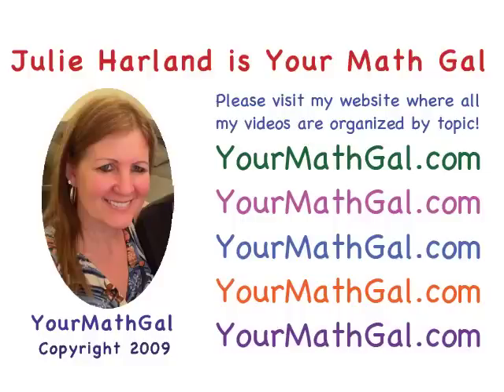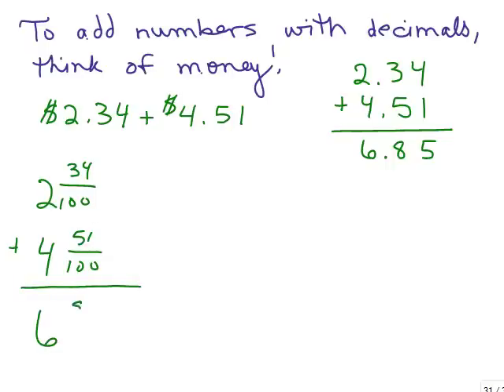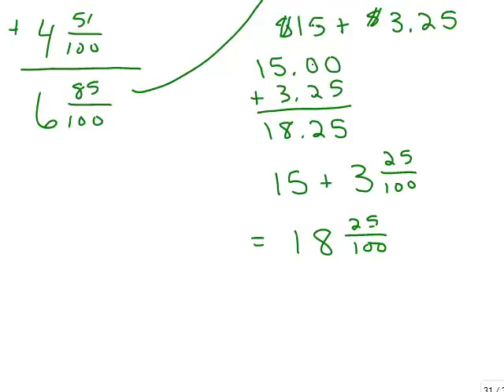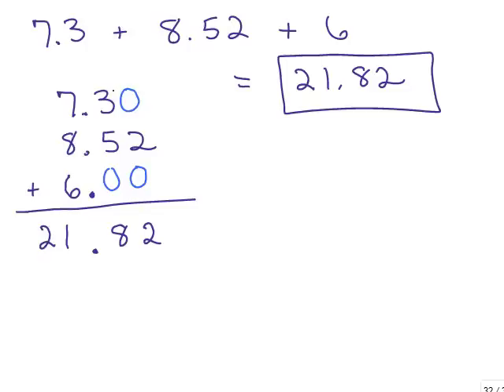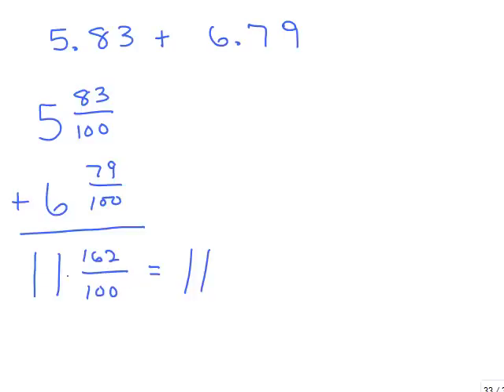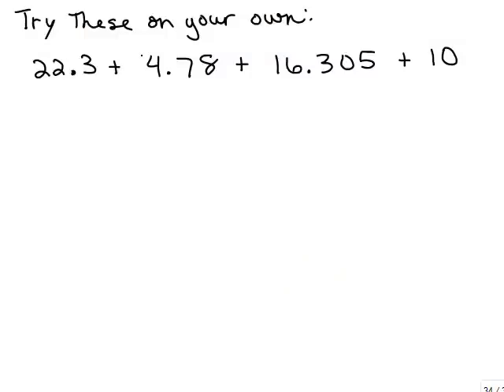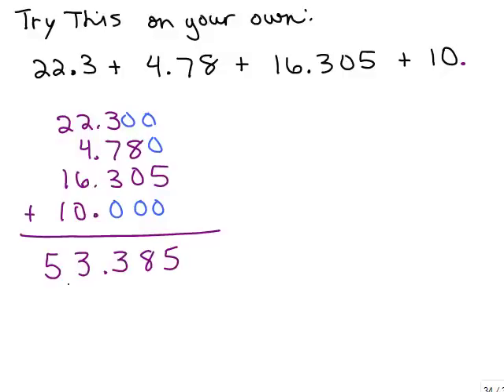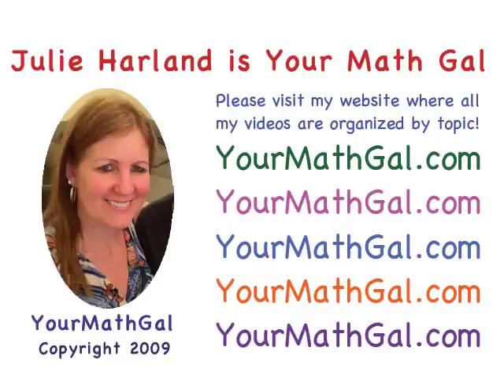Adding Decimals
Youtube videos by Julie Harland are organized Shows how to add positive decimal numbers.

dec150.mp4